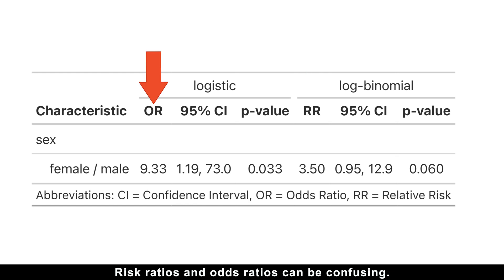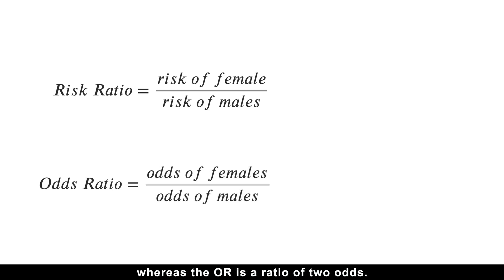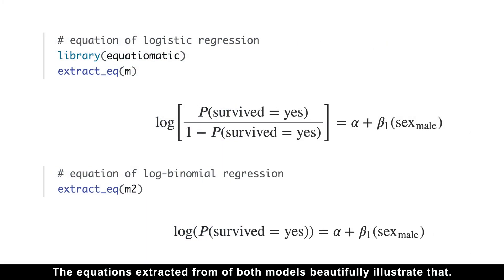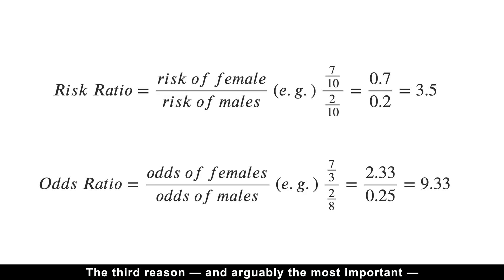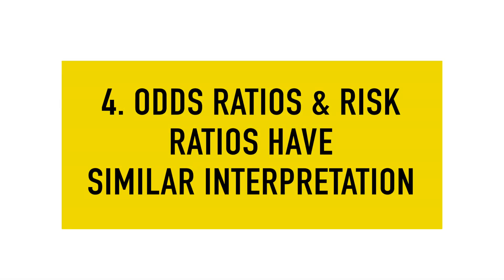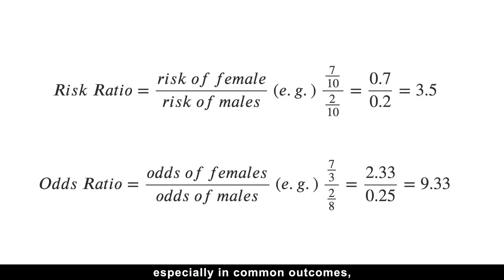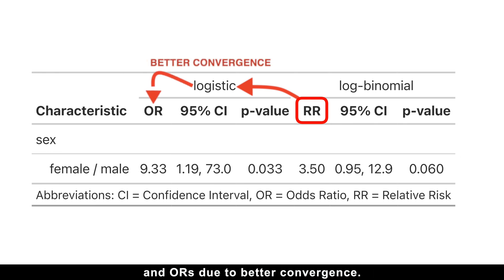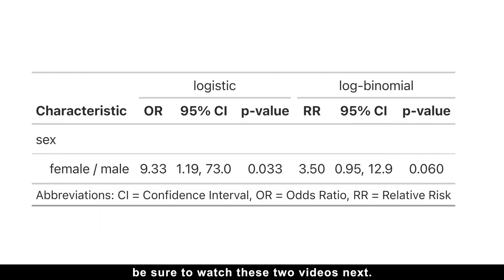Risk Ratios vs. Odds Ratios: Which to Use & WHY